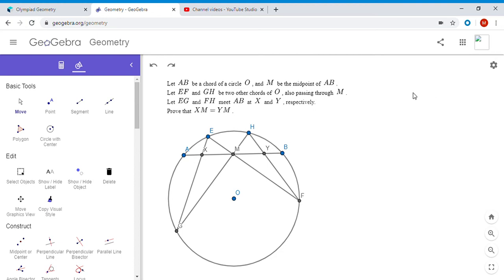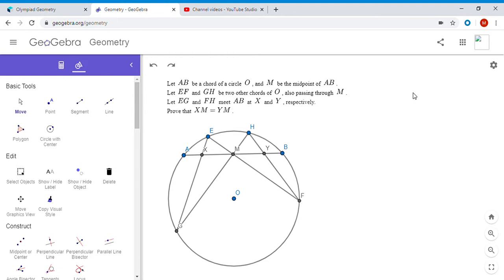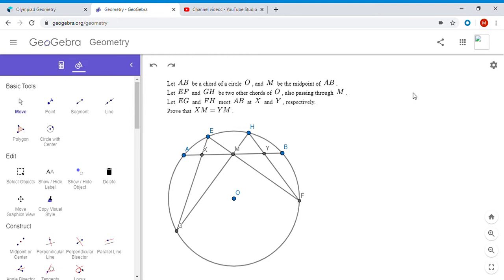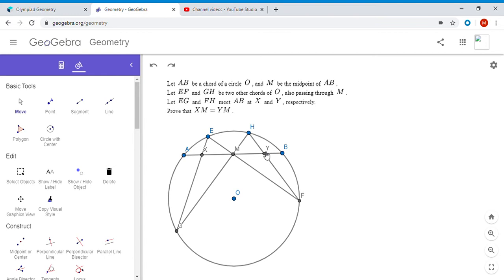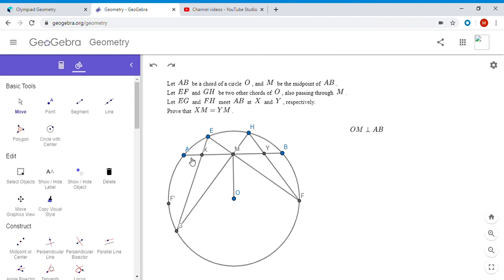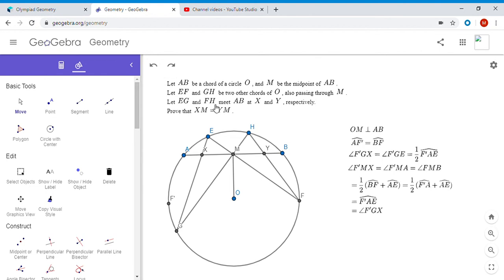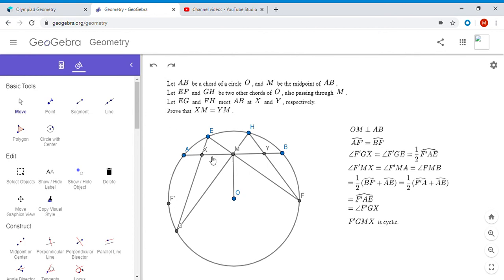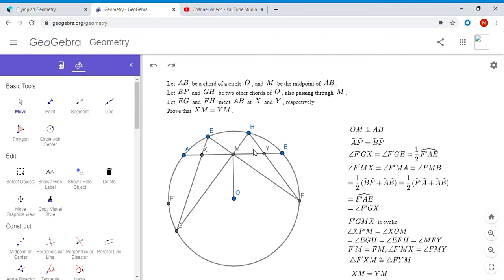Olympiad Geometry Problem #4: Butterfly Theorem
This is my first video of a well-known theorem in geometry rather than a competition problem. It is very beautiful. Hope you enjoy!